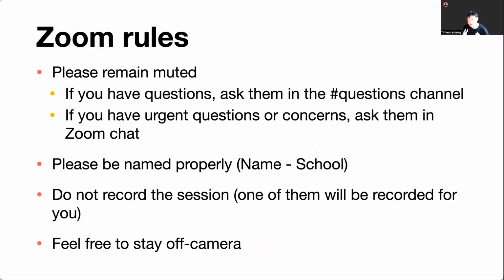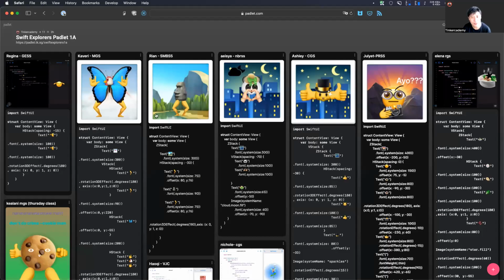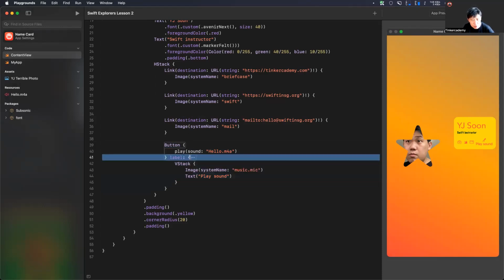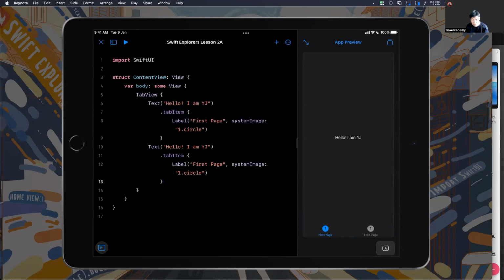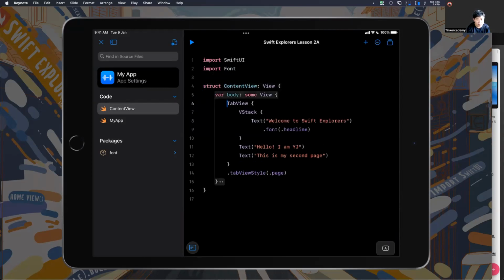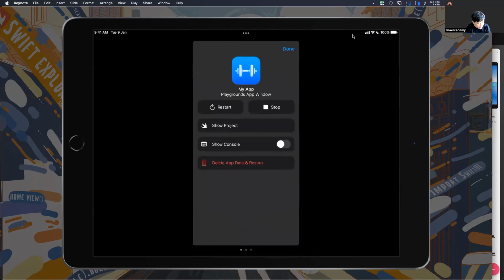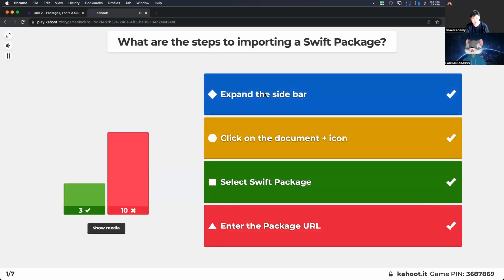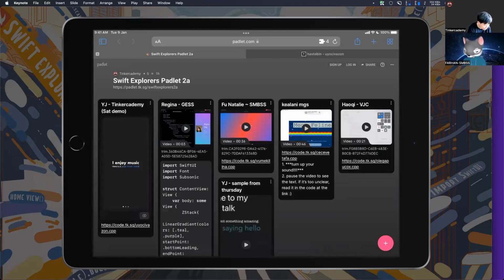Swift Explorers Phase 3 - Lesson 2 Live